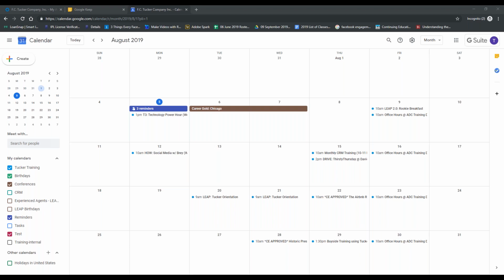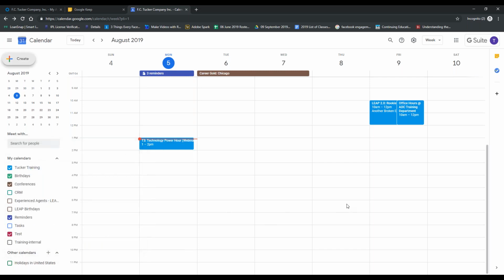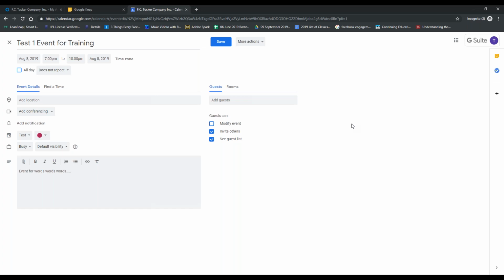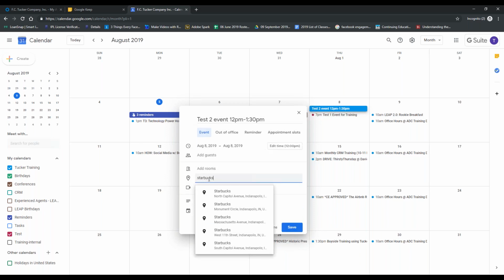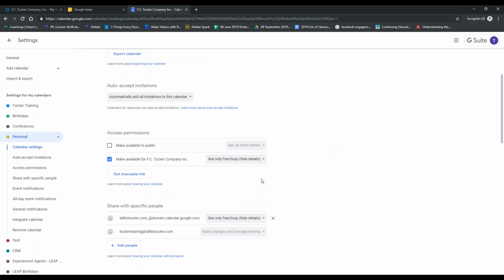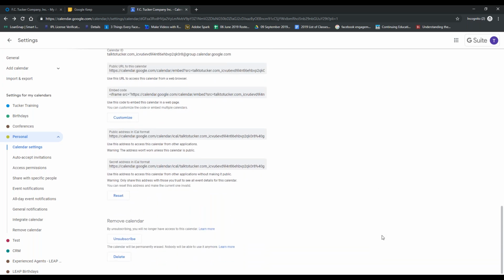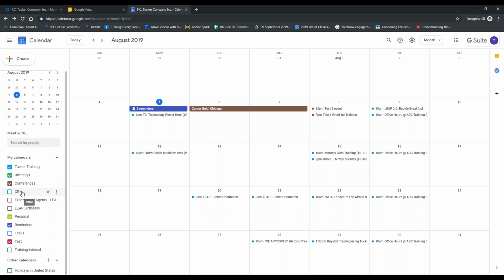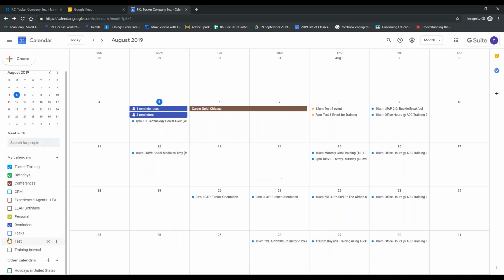Power Hour: Get Organized with Google Calendar (8/5/19)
Get Organized with Google Calendar.  Google Calendar may just seem like another calendar app.  And maybe you already use iCloud or another digital calendar.  That's fine...but did you know that other calendar probably integrates with Google?  And that your Google Calendar has tons of cool features like scheduling appointments, multiple calendars, shared calendars, and more?  Join us to learn how you can get organized with Google Calendar!